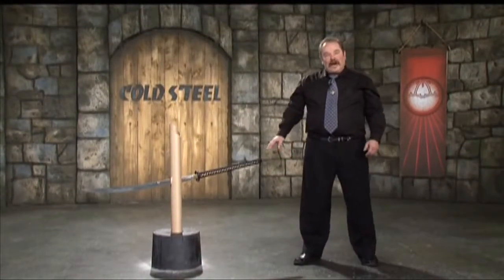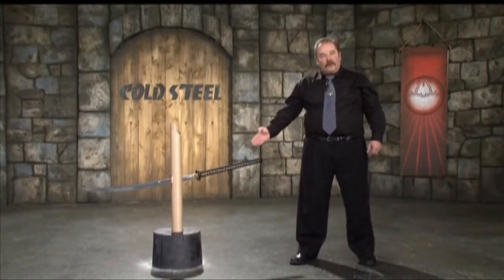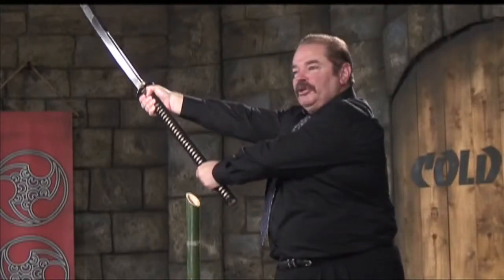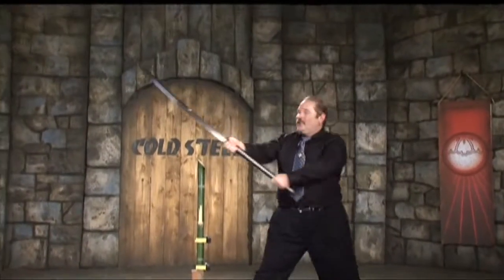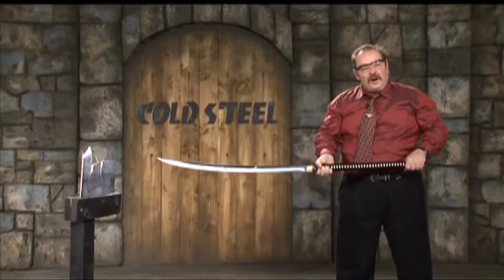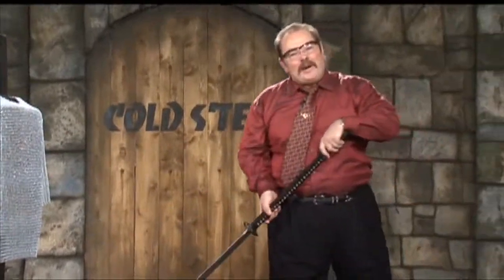Cold Steel® Warrior Series™ Nodachi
·1055 carbon steel blade
·Samé (ray skin) covered handle
·Traditional pattern black braided cord wrapping
·Brass throat and Menuki (handle ornament)
·Cast iron Tsuba (guard)
·34" blade
·57" overall
·Black lacquered wood scabbard
·Fabric sword bag included